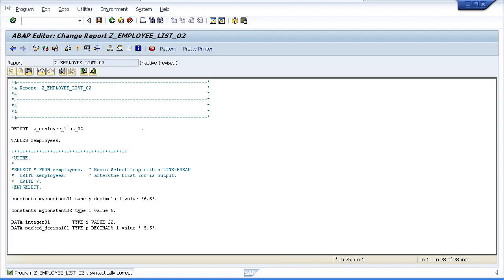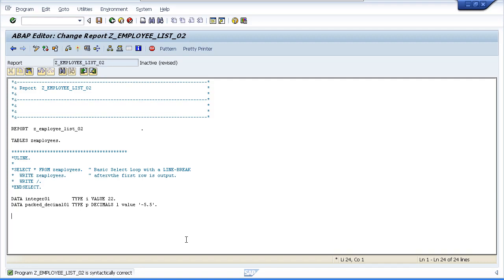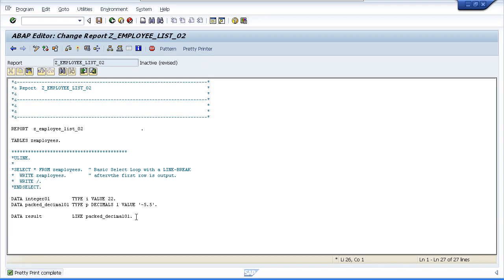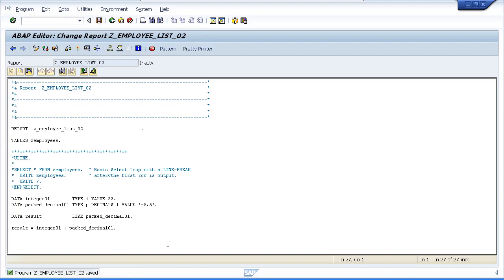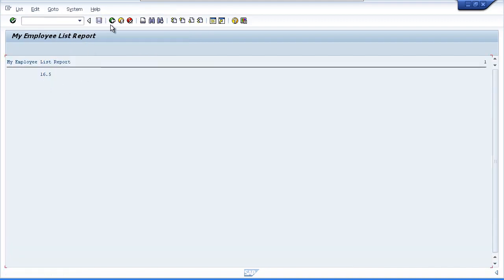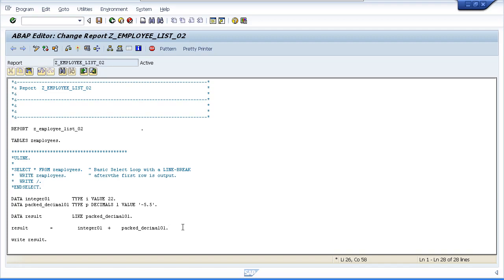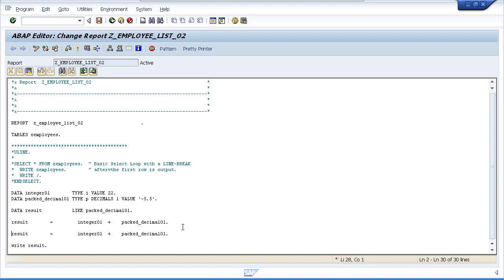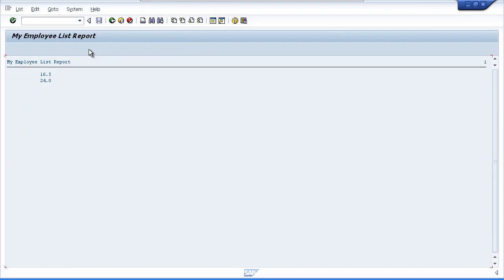020 Arithmetic Addition